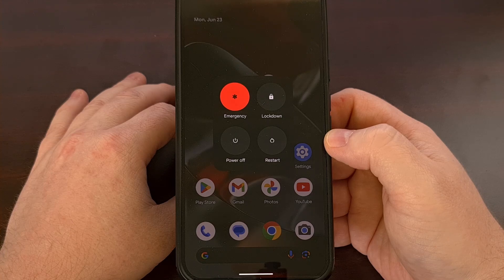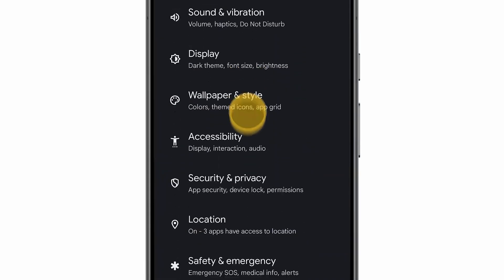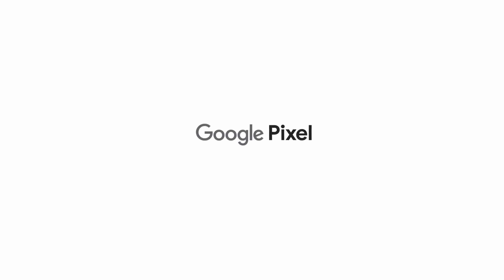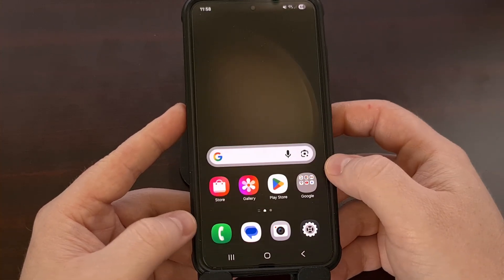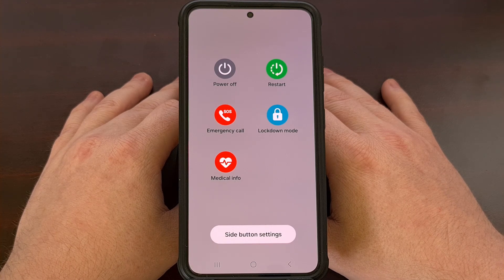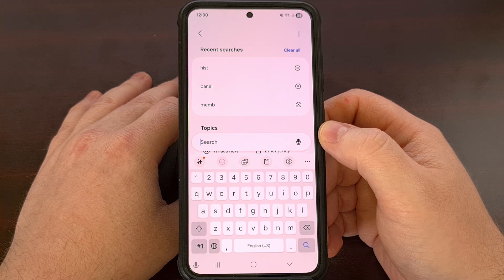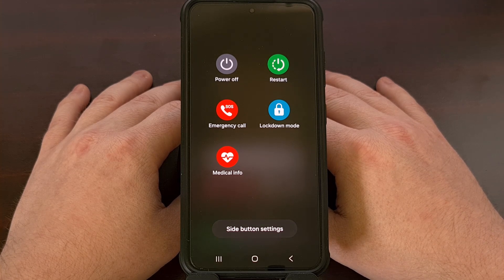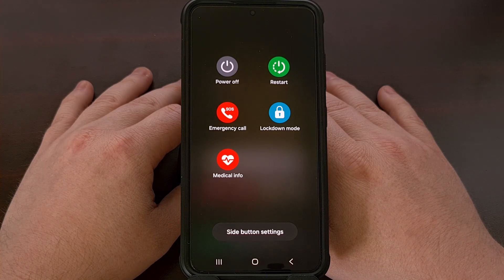Before You Protest: Enable This ONE Android Setting to Protect Your Data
Know your rights and protect your personal information before you participate in your local protest demonstrations.

Video Description
If you're going out to participate in a protest within the United States. . .you should know your rights when it comes to the information stored on your smartphone.

Today, I'm going to highlight a feature called Lockdown Mode that everyone should be aware of.
I'm going to show you how to enable it on the majority of Android smartphones out there.
And then we'll discuss why you should be enabling this feature before you are going to be apart of a protest.

That way, you know exactly how to keep your data protected and the police will not be able to force you to unlock your smartphone.

What is Lockdown Mode?
Lockdown Mode is a special feature included on most Android smartphones and tablets these days that, when enabled, will help to lock your personal information down by disabling biometric unlock methods, deactivating smart lock, and hiding all of your notifications from the lock screen.

Using a PIN, Pattern, and Password to unlock your phone is considered to be the most secure method available to us.

Many of us these days recognize this convenience and are using our face. . .eyes. . .or fingerprint to unlock our phones.
But did you know that police in the United States can force you to place your thumb or finger on your phone to try and unlock it? Did you know they could force you to open your eyes and keep your head still. . .so they can try to leverage the face unlock feature?

But, current laws have protected people from having to give the authorities our PIN, pattern, or password.
So instead of having to manually disable your biometric unlock features in those situations, you can simply enable Lockdown Mode instead.

This can be useful to just about everyone before you head to a protest. . .or when you get pulled over. . .or you are just having to interact with an authority figure in general.

How to Enable Lockdown Mode on Android?
Enabling Lockdown Mode on Android can be different depending on which phone you have.
For example, if you own a Google Pixel smartphone or tablet, then you'll notice the feature is easily accessible without you having to mess with any setting.

You simply need to bring up the Power Menu and you should see the Lockdown button as an option here.

On the other hand. . .if you're using a Samsung Galaxy device, then you'll first need to dive into the Settings application.
From here, look for the Lock Screen option.
And then you'll want to have a peek into the Secure Lock Settings area.

In this menu, you will see a feature labeled Show Lockdown Option as a toggle, and that is going to be disabled by default.
So give it a quick tap to enable the feature.

And now you can bring up the Power Menu to access the new Lockdown icon from here.

For Android devices manufactured by other companies. . .you may need to hunt for that Lockdown option manually.
The Lock Screen menu within the Settings application is a good place to start.
You can also search for the word lockdown from the top of the Settings app as well.

conclusion
It was really surprising to a lot of us here in the United States when the courts started forcing people to unlock their phone with a registered fingerprint or a facial scan.

But precedent has kept our PIN, pattern, and passwords safe. Authorities are not supposed to be able to force you to give that information over.

We don't know how things will change in the future.
But for right now, it's a really good idea to use the Lockdown Mode feature on Android any time you think your data may be at risk from authority figures.

Alternatively, a quick reboot should also trigger some protections for those who do not have the Lockdown feature on their phone. with some even saying that rebooting your phone provides even more protections since it will also wipe the contents of your RAM

1. Intro [00:00]
2. What is Lockdown Mode on Android? [00:45]
3. Turn on Android's Lockdown Mode IF You Get Pulled Over by the Police! [02:45]
4. Conclusion [05:44]